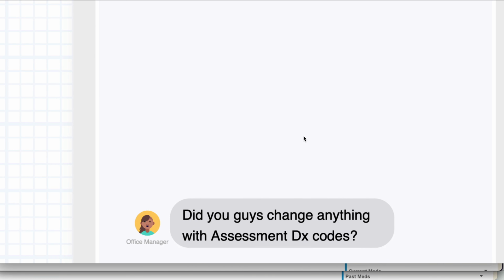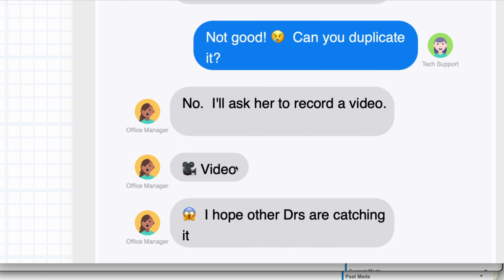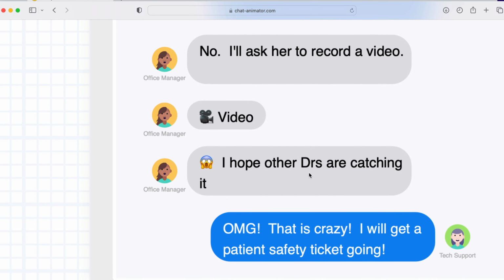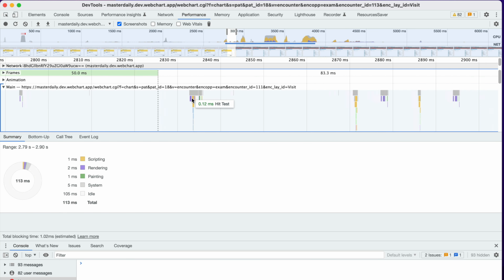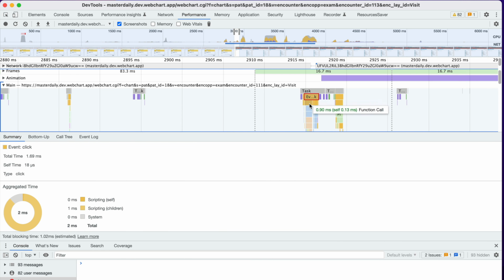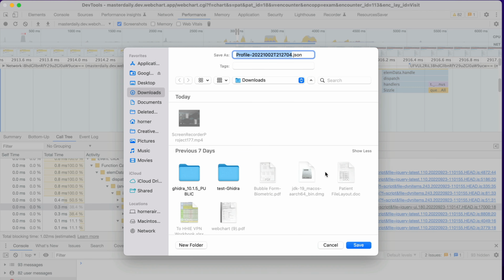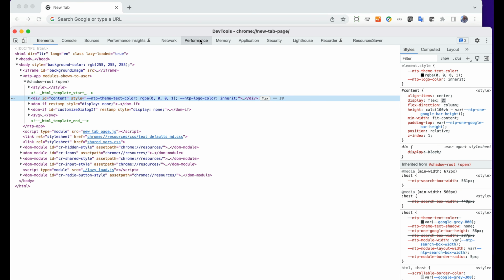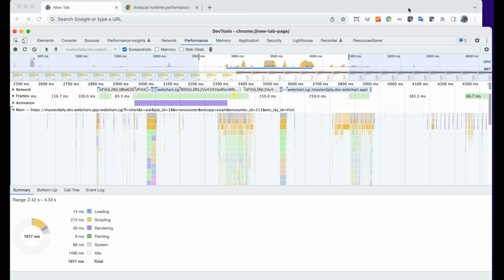Troubleshooting and Performance Recording in Chrome